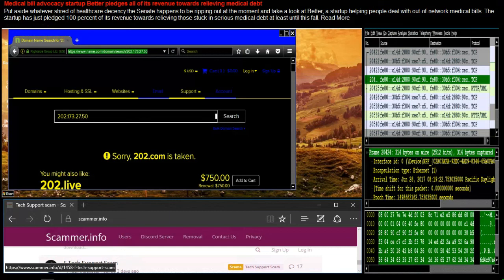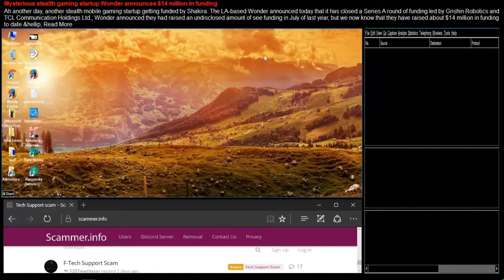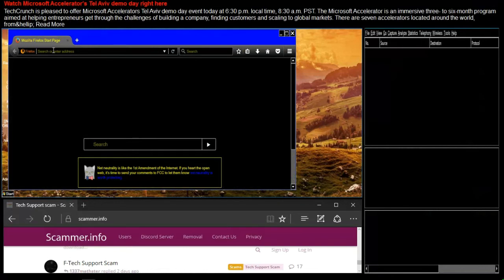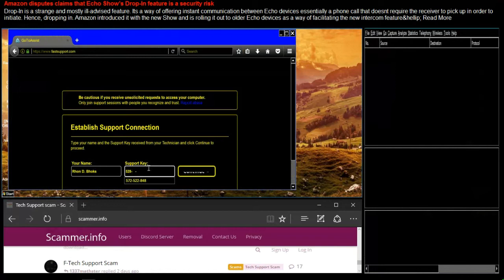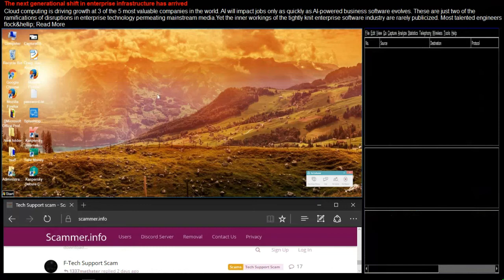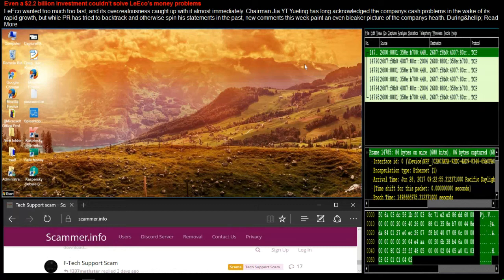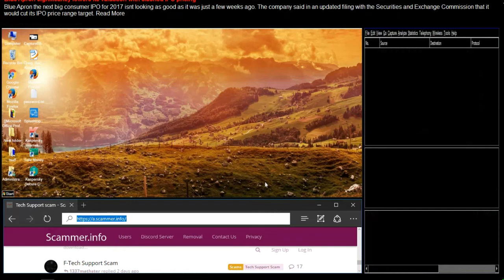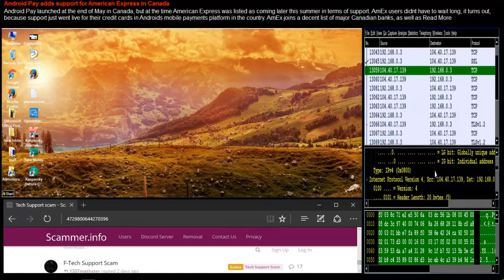Tech- scammer wants Rob Marks to pay $300 for no fixations!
Stupid ass scammer does not want to fix my dual-monitor VM because I am using wireshark on it!